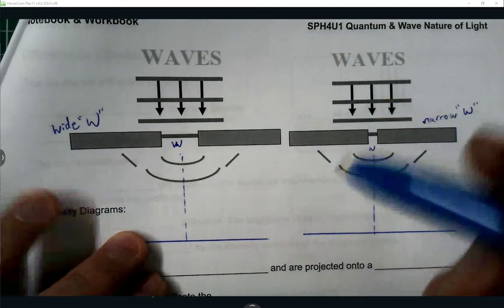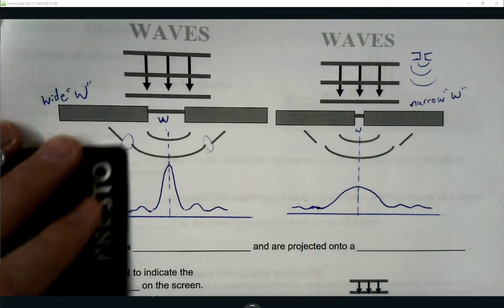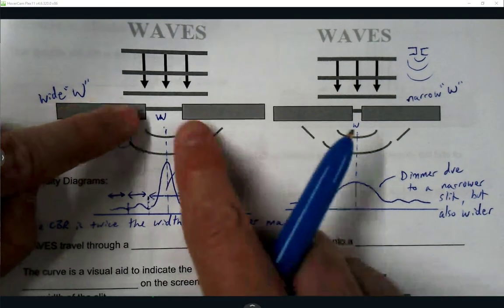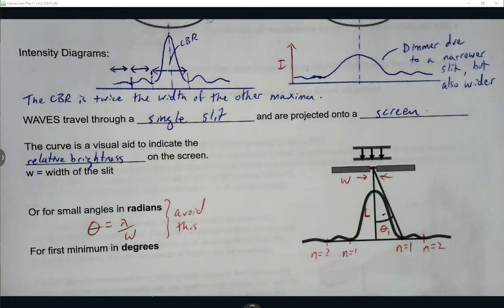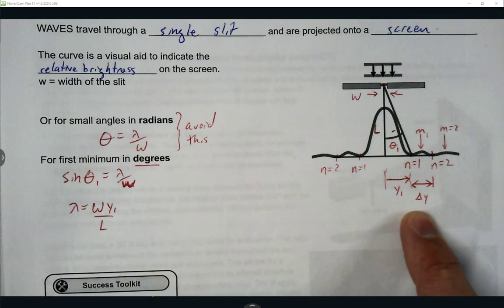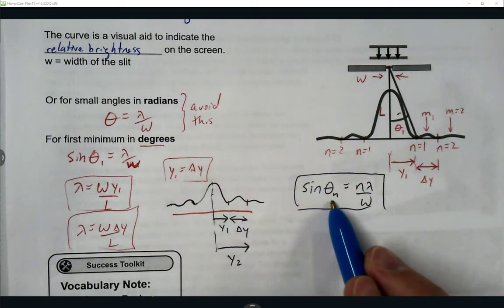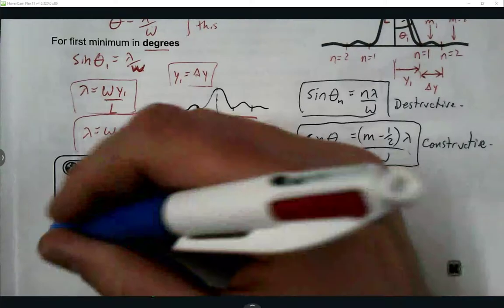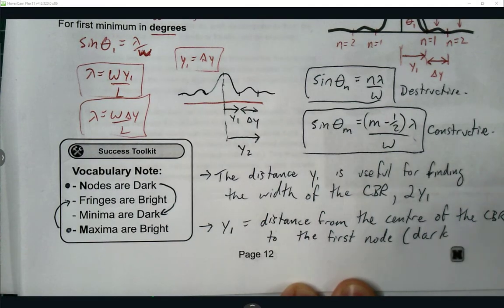SPH4U1 U6.T5 How Slit Width Impacts the CBR Spread - Video 2